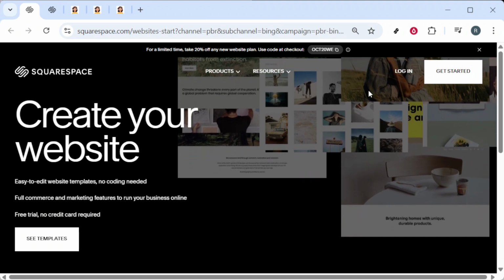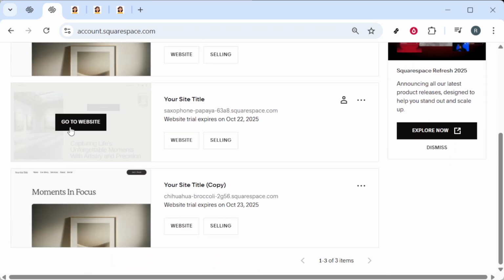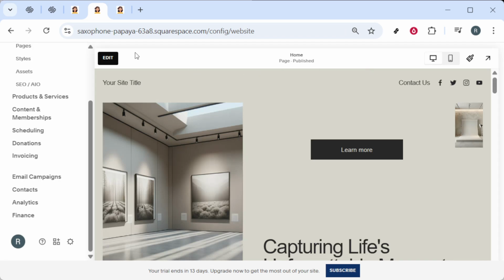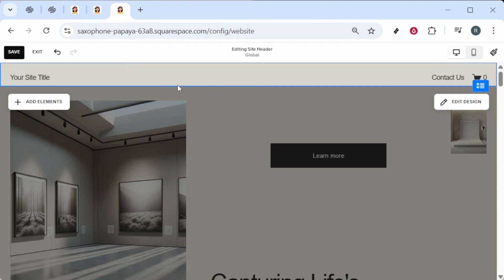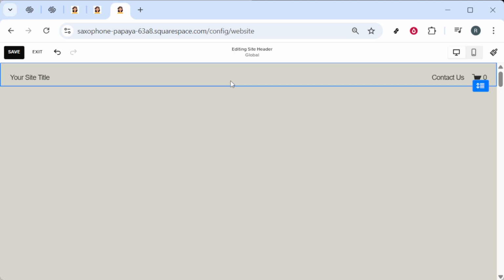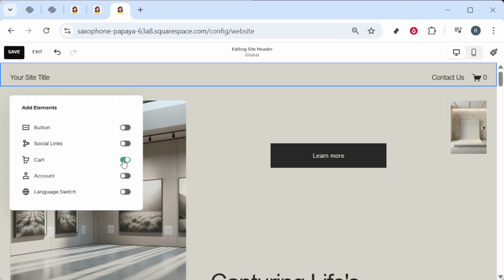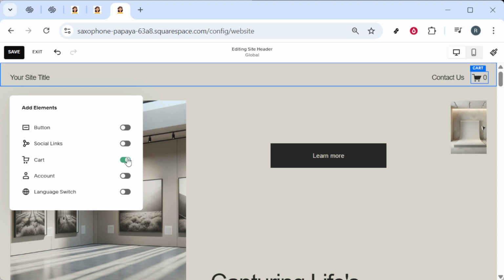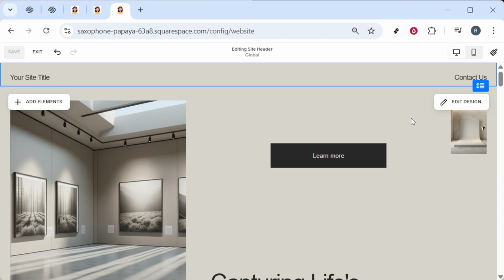How to Remove Add to Cart Button on Squarespace | Quick Guide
Need a catalog-only website? 🏷️ Learn how to hide or remove the “Add to Cart” button in Squarespace. Perfect for showcasing products without direct sales.

❌ Remove cart button easily
🎨 Customize store layout
🧾 Maintain visual consistency
⚙️ Ideal for portfolio or demo sites